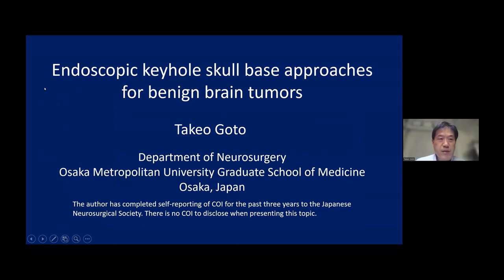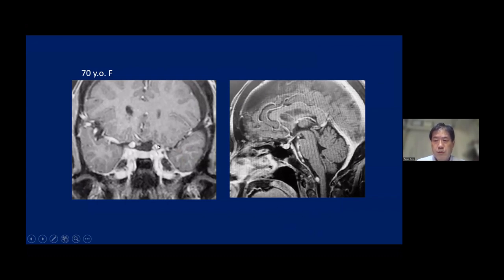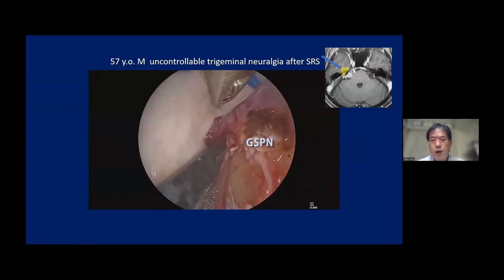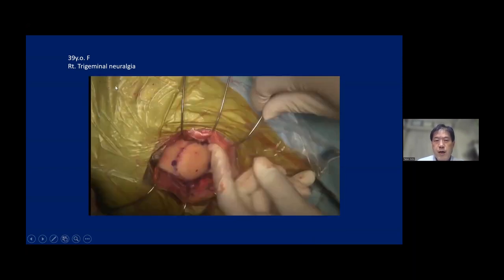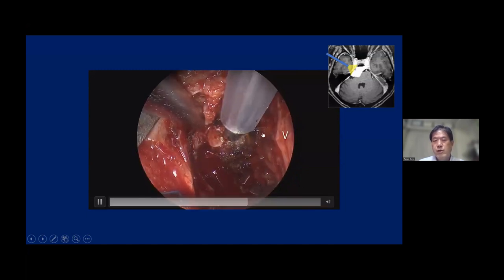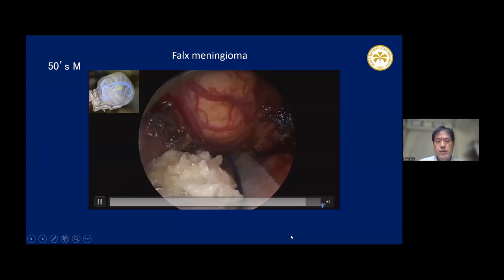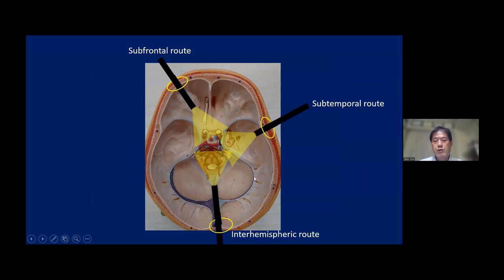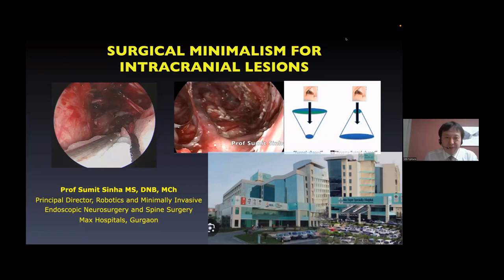Endoscopic keyhole skull base approach for benign brain tumors: Takeo Goto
Key-hole Approaches to Cranial Tumors
WFNS Education & Training Committee and WFNS Young Neurosurgeons Forum
Moderator: Miki Fujimura